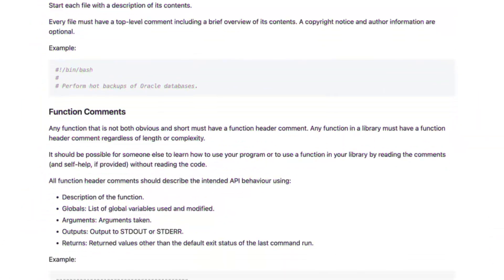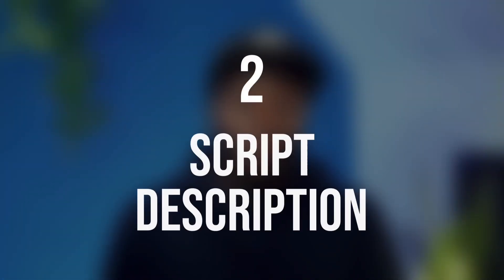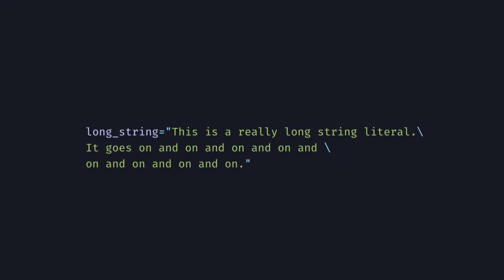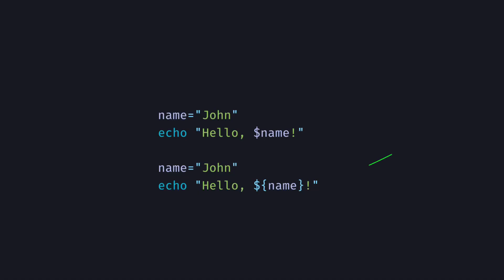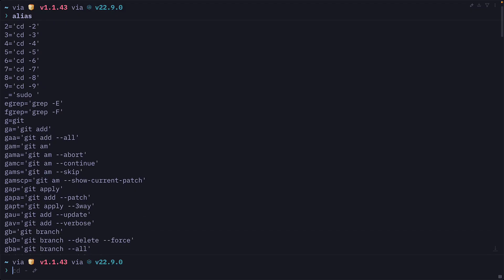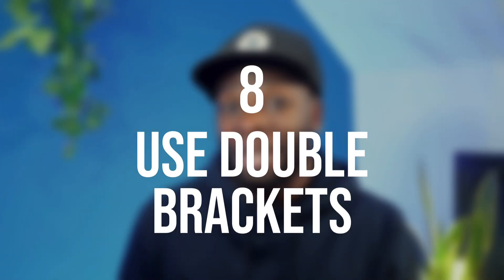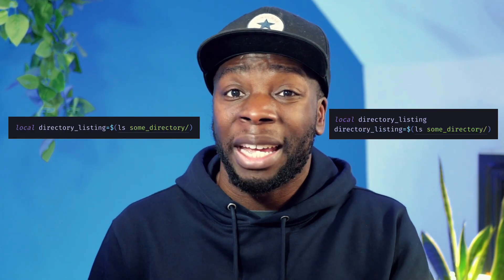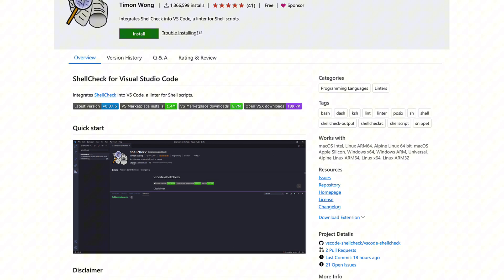Bash Script BEST Practices You Need to Know, According to Google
Google’s Bash Style Guide is full of tips to improve your shell scripting skills, and I’ve distilled it down to the 10 most important takeaways. From avoiding long Bash scripts to using tools like ShellCheck, these practical tips will make your scripts cleaner, easier to debug, and more efficient.

📌 𝗖𝗵𝗮𝗽𝘁𝗲𝗿𝘀:
0:00 - The Google Bash Style Guide
0:14 - #1: Stop Using Bash for Long Scripts
0:42 - #2: Add a Script Overview
0:57 - #3: Formatting Best Practices
1:15 - #4: Avoid Long Pipelines
1:35 - #5: Use Braced Variables
2:00 - #6: Simplify with Arrays
2:15 - #7: Avoid Aliases in Scripts
2:45 - #8: Use Double Brackets Instead of Single Brackets
3:09 - #9: Declare Local Variables in Functions
3:42 - #10: Use ShellCheck for Debugging